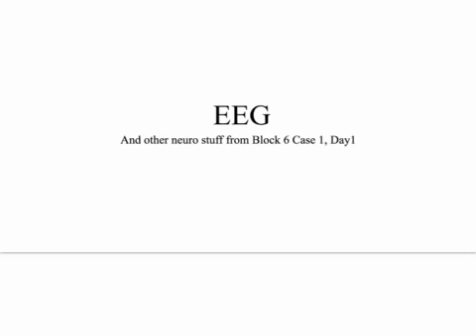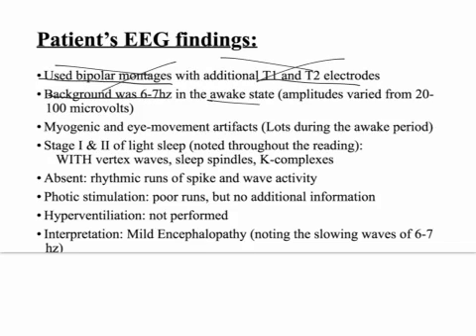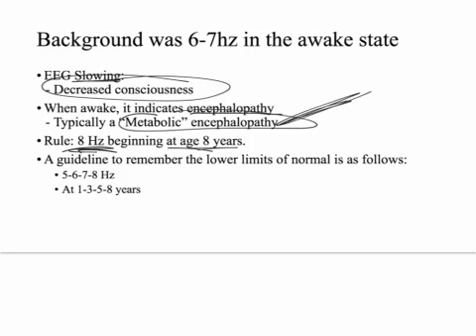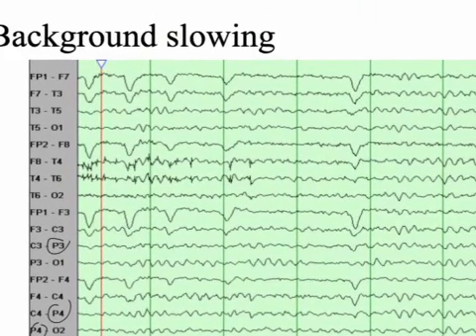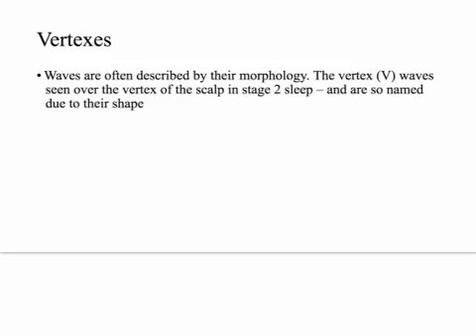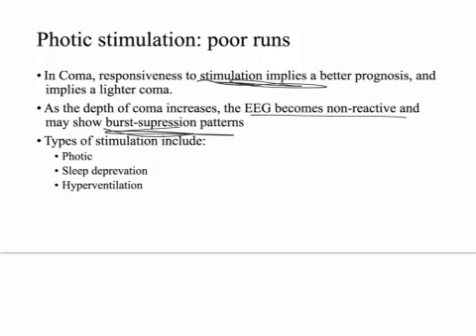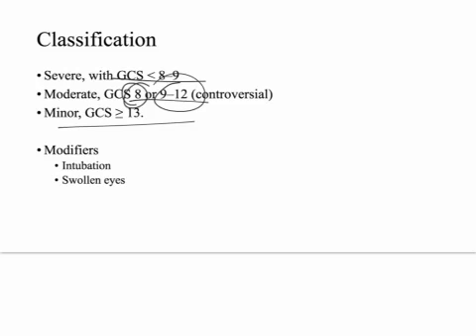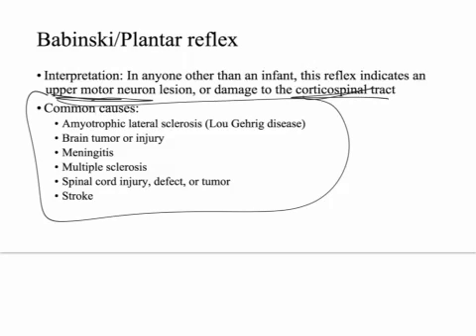EEG basics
Beta Waves 14 – 30 Hz

Alpha Waves  8 – 13.9 Hz

Theta Waves  4 – 7.9 Hz

Delta Waves 0.1 – 3.9 Hz

Induction Procedures
 -- hyperventilation
 -- Photic stimulation
 -- Sleep deprivation on the prior night

Continuous sharp Spike waves

EEG Slowing:

There are three patterns of slowing. From Mild to severe:
 - Background slowing

 - Intermittent slowing

 - Generalized slowing

Sleep Spindles and K-Complexes:

Vertex waves:

Montages

Irregular, diffuse slowing activity in a patient with encephalitis